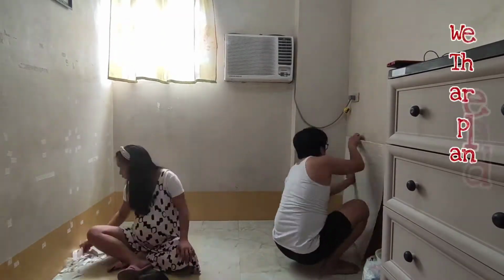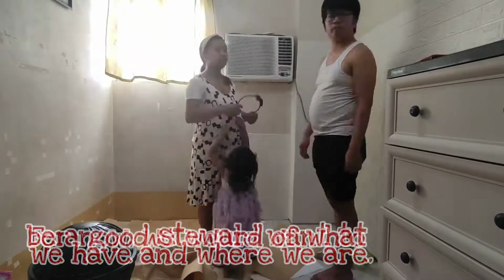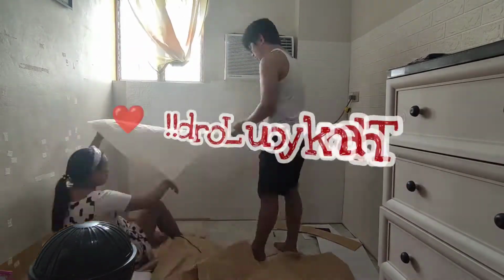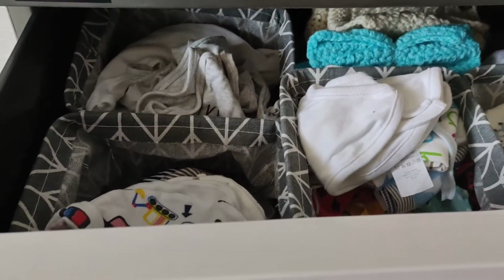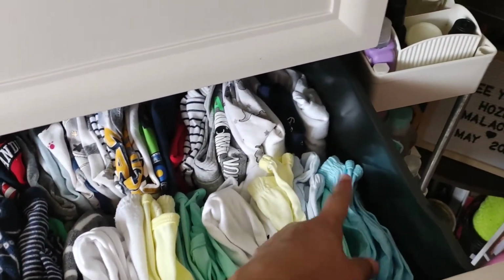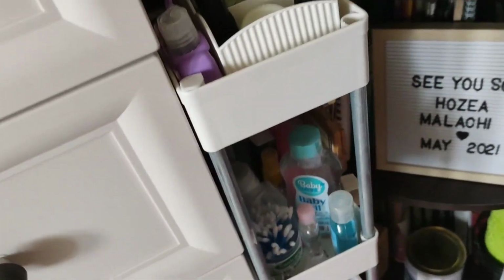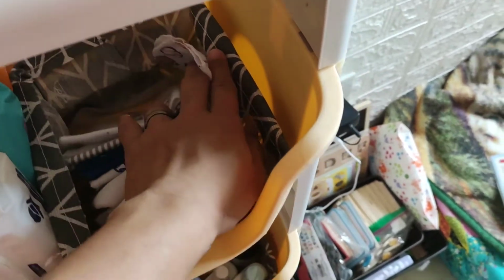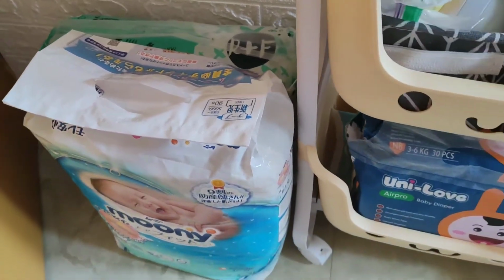Room Decor | Organizing Baby Stuff for baby #2.